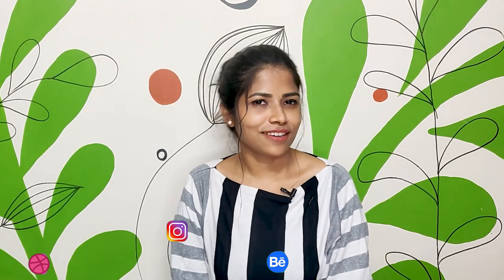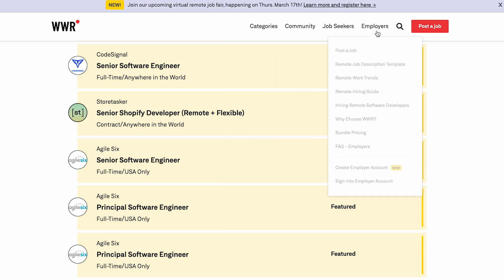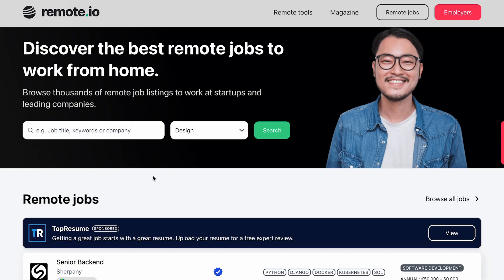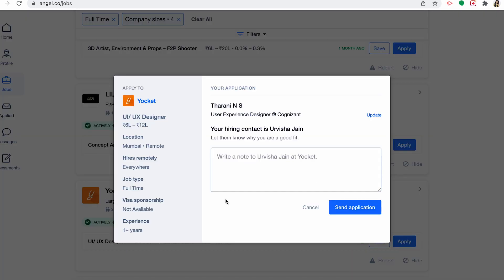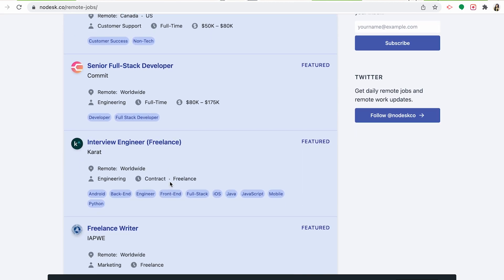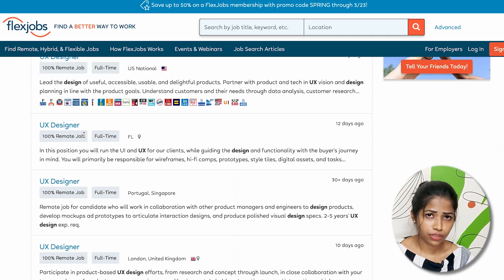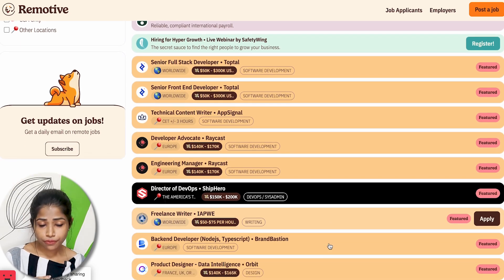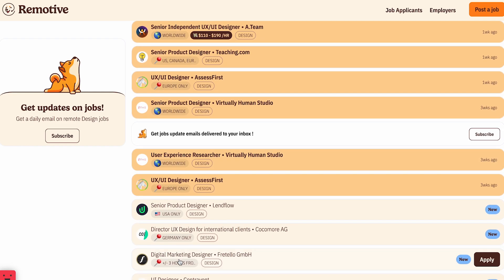How To Find IT Remote Jobs (Work From Home)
Registration link to Join the Design Scholars Community and access UX Courses - designscholars.campuz.io 3 Reasons Why Working from home feels cool!!
1. You’re thrilled with the prospect of working for a company you admire, without being limited by your geographical location.
2. Working from home gives you the space you need to think critically and perform better.
3. Your productivity skyrockets when working in an environment that has decreased distractions.